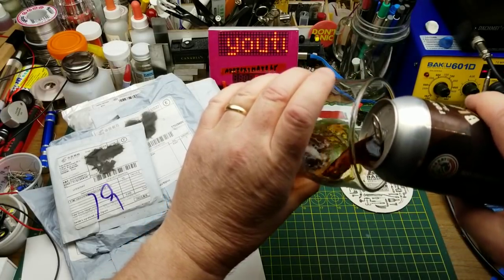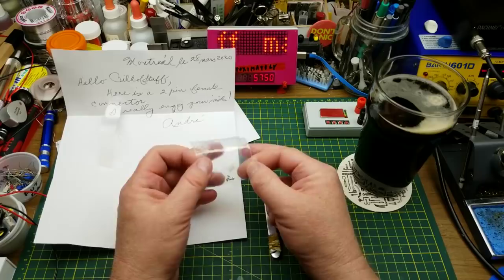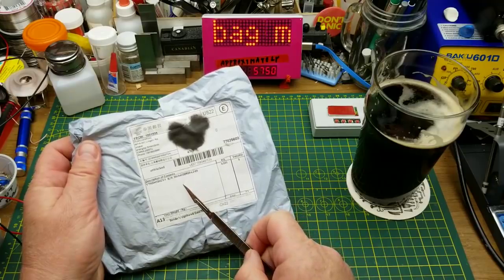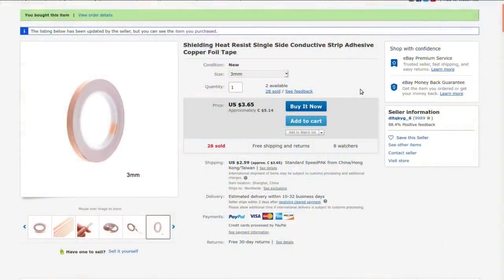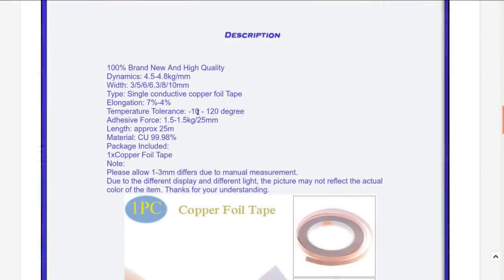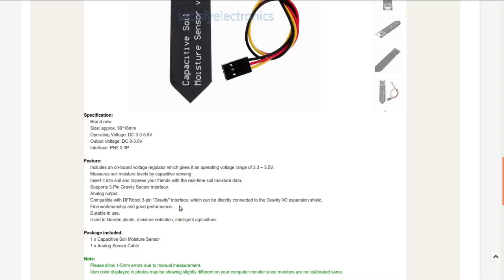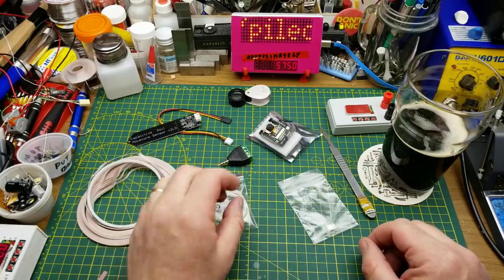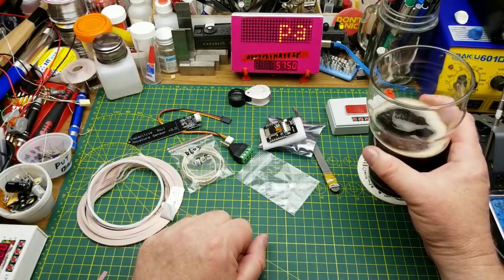Mailbag Monday #87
It's Monday. It's mailbag.
Today with another assortment of the chepest interesting electronics I could find on E-bay.

And a small gift from Andre!

Shielding Heat Resist Single Side Conductive Strip Adhesive Copper Foil Tape

ESP32-CAM ESP32 5V Bluetooth WIFI Development Board OV2640 Camera 2.0 MP Module

Video AV 3.5mm 4 Pin Male to AV Screw Terminal Stereo Jack Block Plug Connect xz

1PCS Analog Capacitive Soil Moisture Sensor V1.2 Corrosion Resistant With Cable